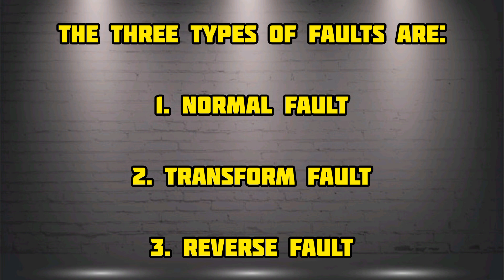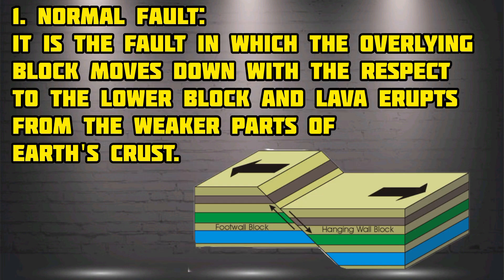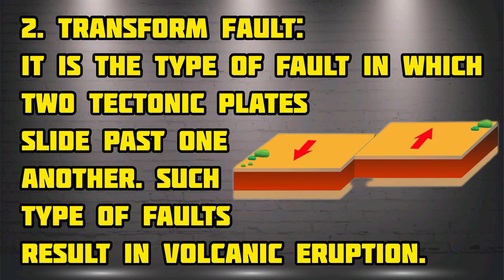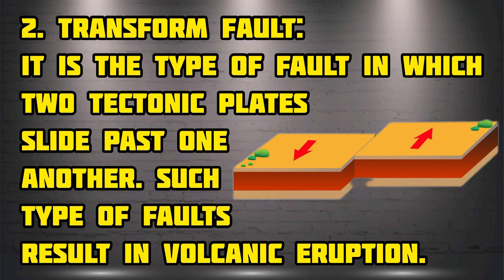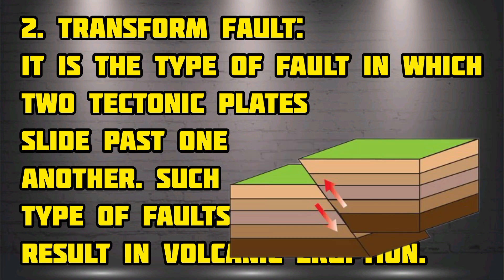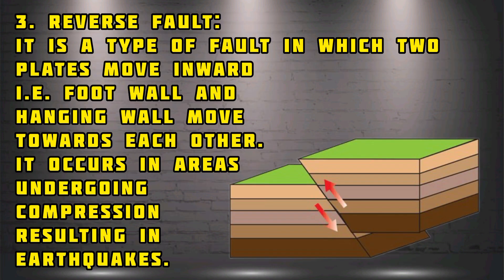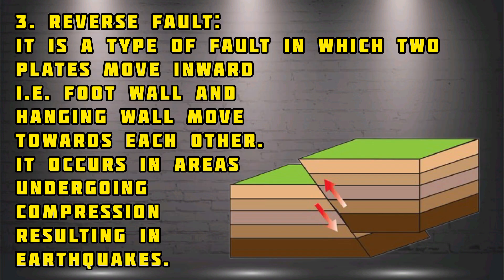What are faults? | Types of faults | General knowledge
Your queries;

faults
reverse fault
normal fault
fault
what are folds and faults
types of faults
what are faults in schenck belt weigh feeder
faults and folds
fault line
step fault
three phase faults
types of fault
earthquake faults
earthquake faults animation
normal vs reverse faults